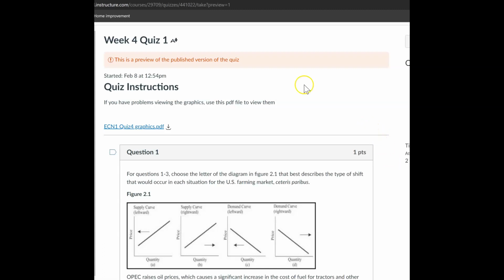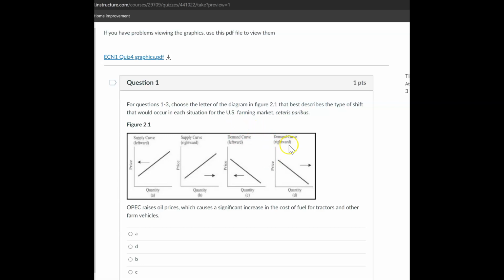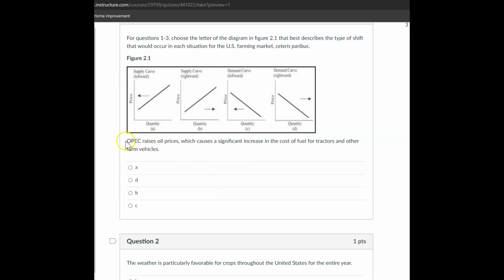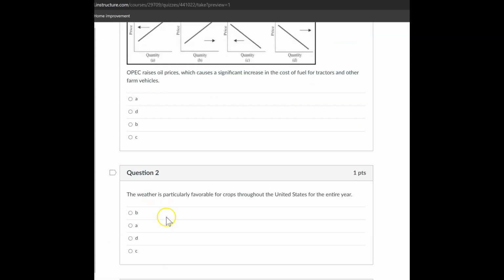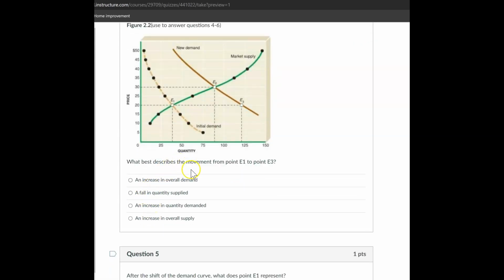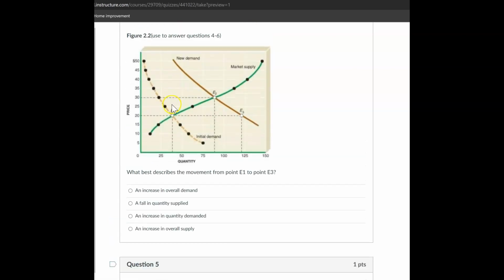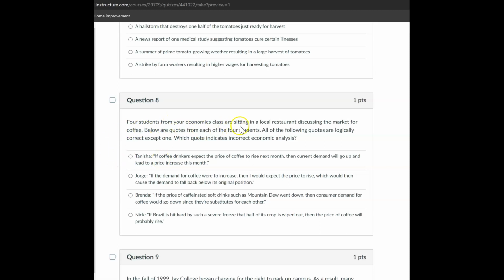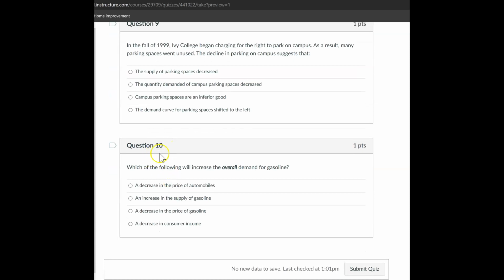Quiz 1 (supply and demand)